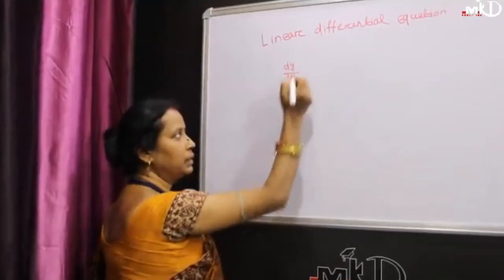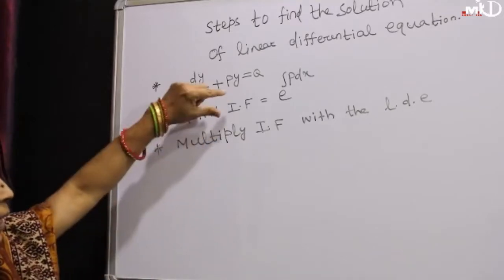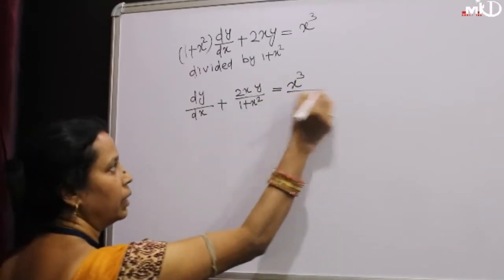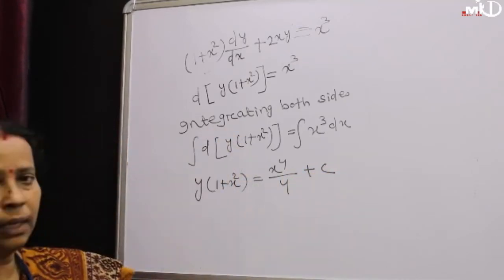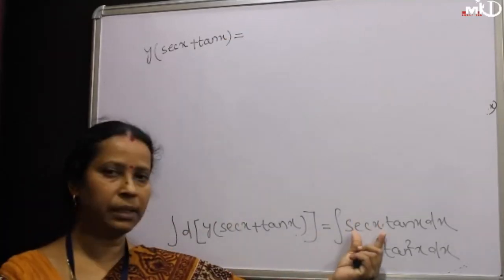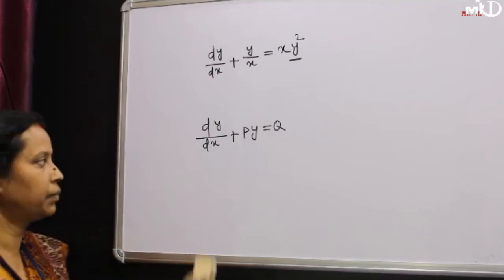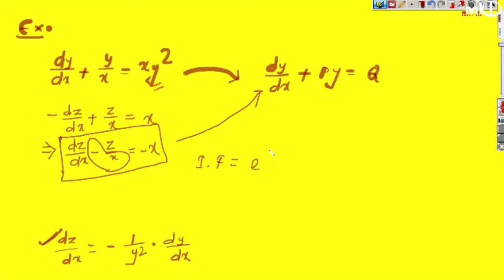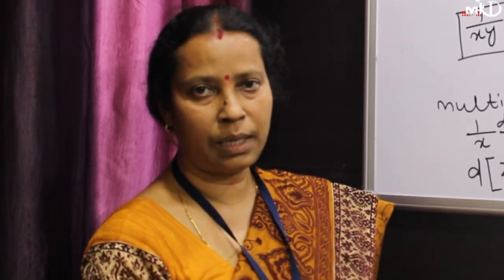Diploma I 1st yr(Common)I Engg. Math-II ICh-5(02)I Differential Equation I Solution-Linear equation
Today we are going to learn Engineering Mathematics-II:Chapter-05 ​[class-02: Solution of differential equation ( Linear equation) ].

Other Important Links:
Engineering Mathematics-II  ( Chapter-05 )